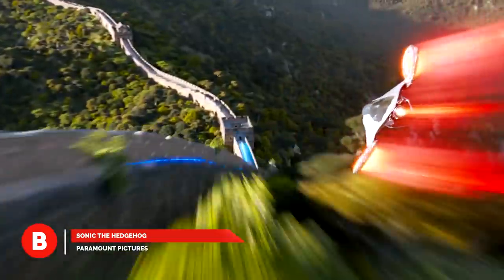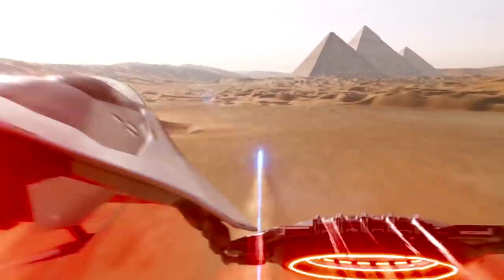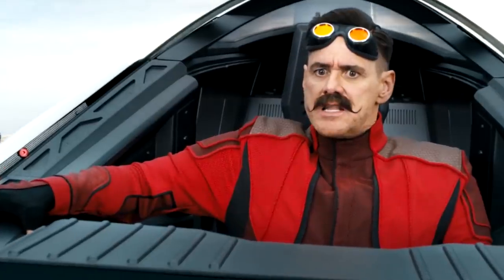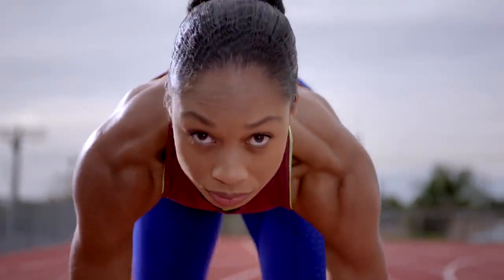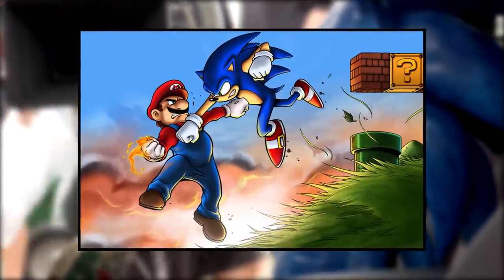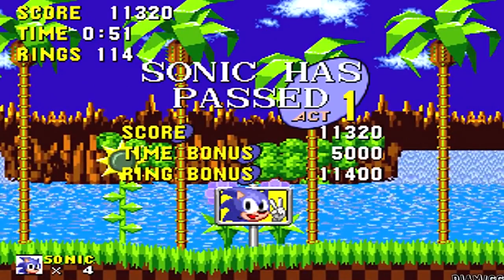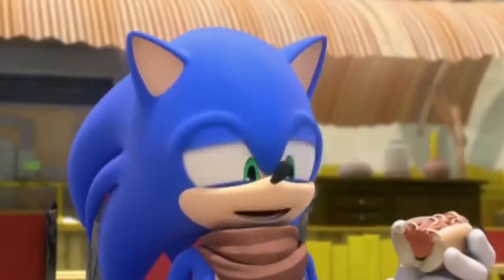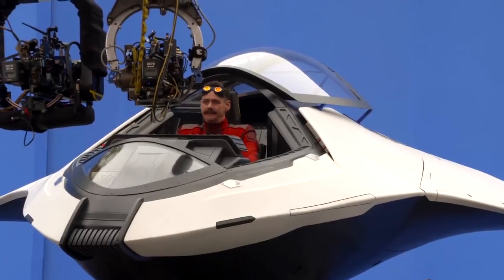10 Sonic Movie Easter Eggs From The Video Game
Movie Sonic Is Very Similar To The Video Game Version

“Sonic the Hedgehog” reallys wants to make sure that fans of the video games are pleased. That’s why Sonic got an entire redesign after fans reacted less-than-enthusiastically to the first trailer. After all the commotion, fans will be happy to know that the film is packed full of fun easter eggs referencing the many Sonic games. The film includes the classic Sonic music, levels and planets like the Mushroom Hill Zone, and hidden references to Sonic’s original platform, the Sega Genesis. Sonic uses rings while Jim Carrey’s Dr.Robotnik uses Badniks, and to top it all off we get to see a 16-bit recap of the entire film. And the biggest easter egg of all? The appearance of a fan-favourite surprise character! Check out our video for a breakdown of all the best easter eggs and what they could mean for the future of the Sonic film franchise.